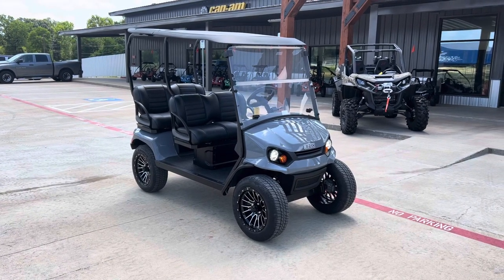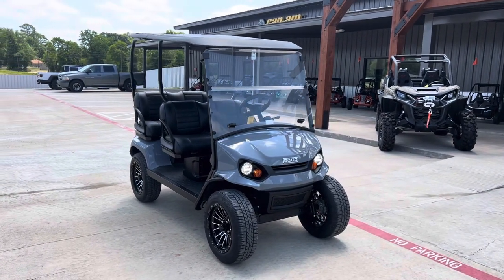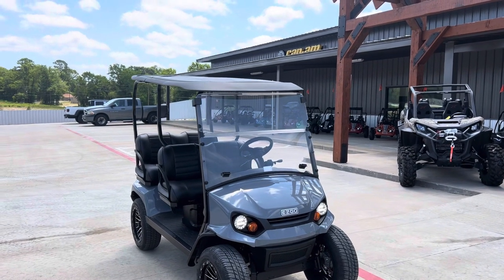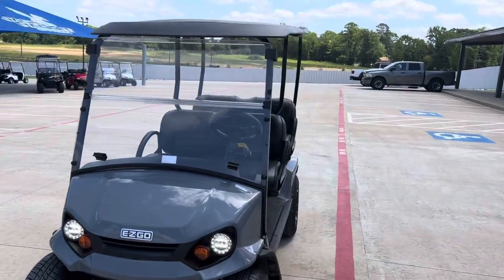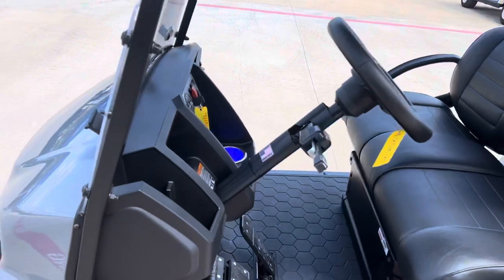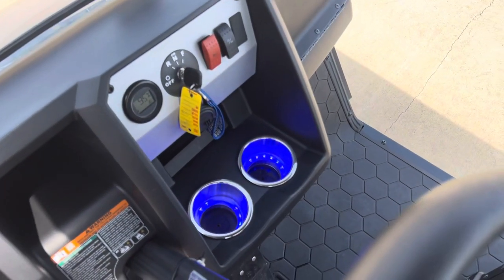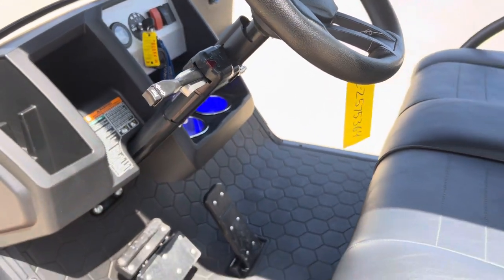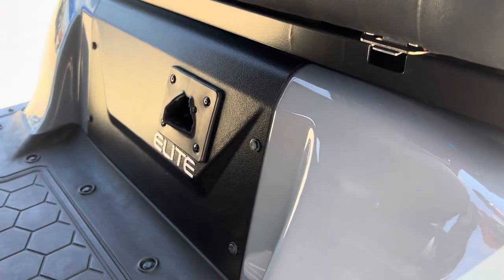EZ-GO Liberty | JROH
We have tons of golf carts ready to be in your driveway! Come check them out at Jack Rabbit Offroad in Huntsville, TX